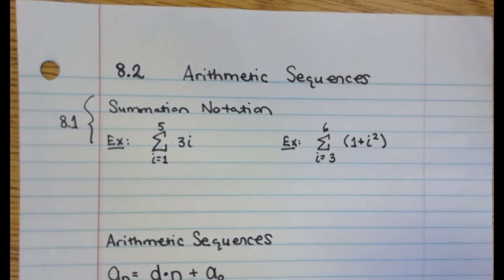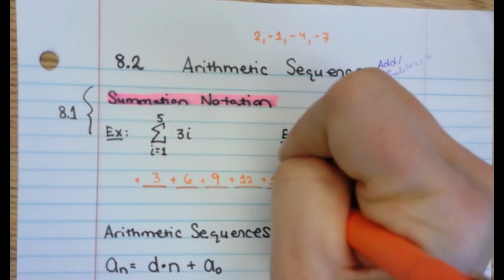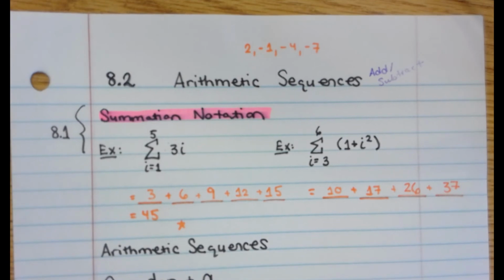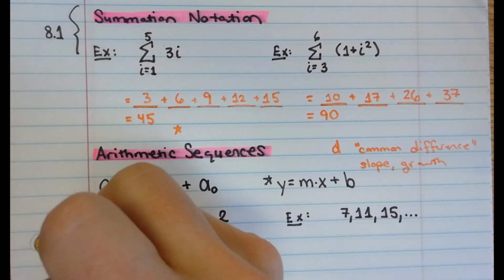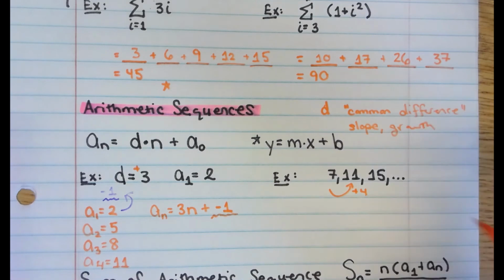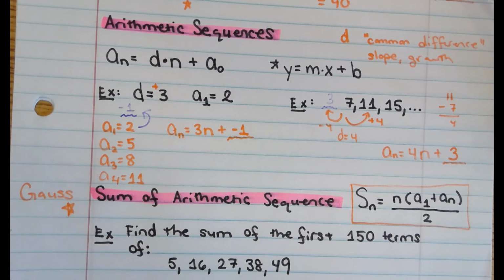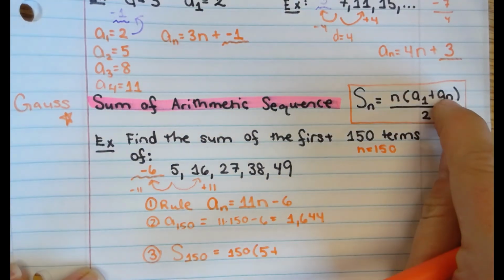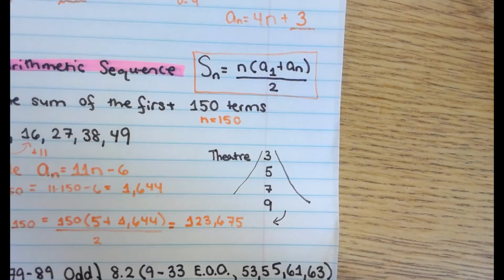TPC 8.2 Arithmetic Sequences